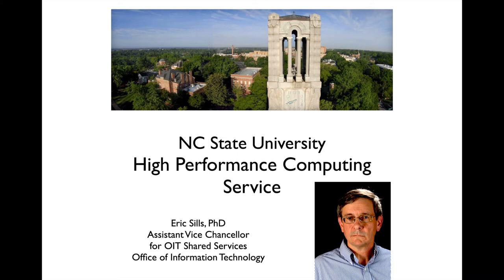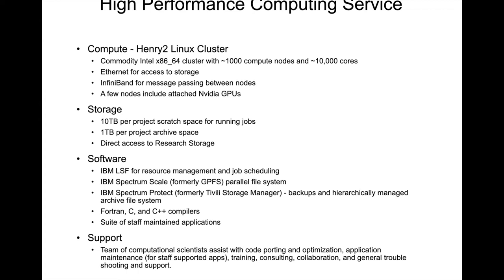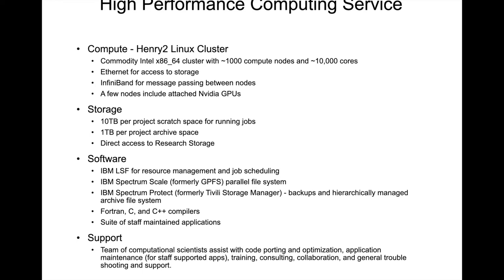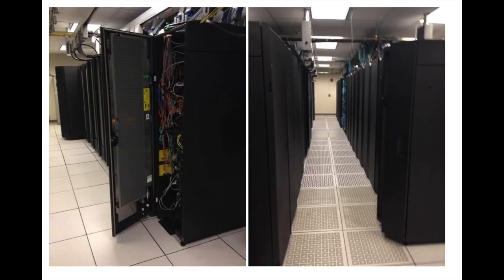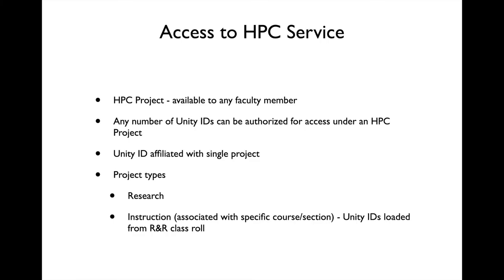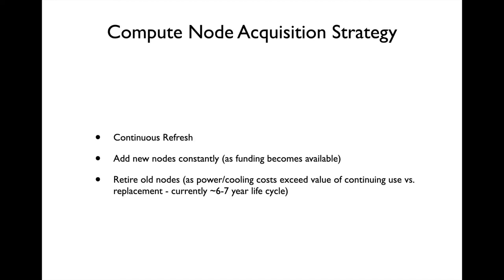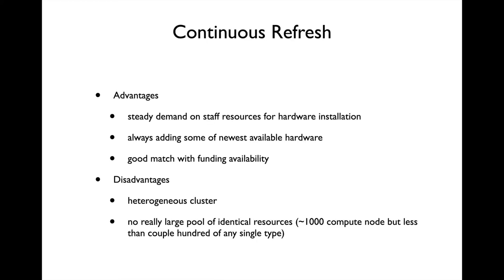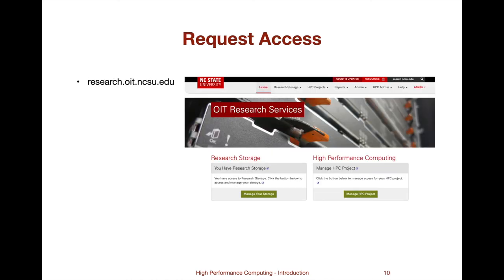High-performance computing (HPC) at North Carolina State University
NC State University High Performance Computing Service

Eric Sills, PhD
Assistant Vice Chancellor for OIT Shared Services

Overview of NC State's HPC Service, including the compute hardware, storage, software, and staff support for the Henry2 Linux Cluster.

The HPC Service is available to all NC State faculty, student, or staff, free of charge.

The HPC service's funding model relies on the Partner Program, where researchers purchase additional hardware (nodes) for use by their project in a dedicated queue.  Newer nodes not actively being used by the partner are made available to other projects for short duration jobs, and as nodes age out, they are put into general circulation for all users with any length of jobs.